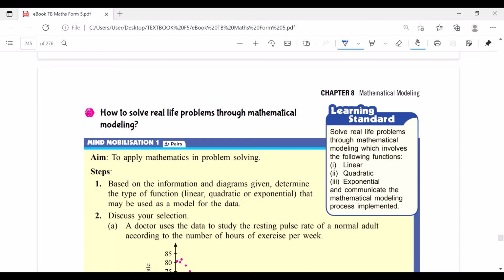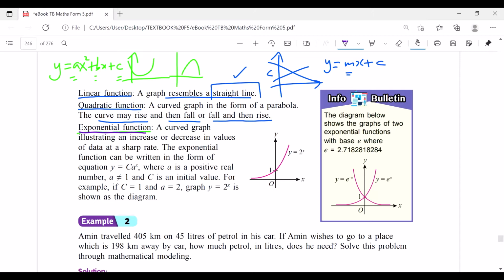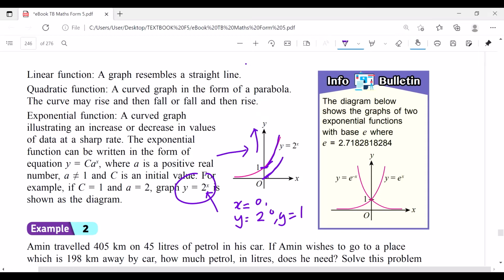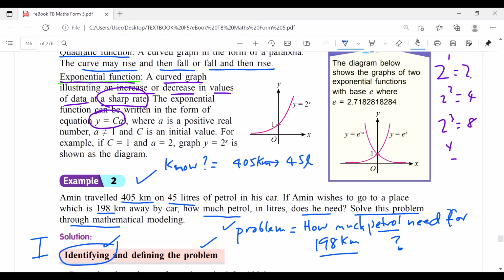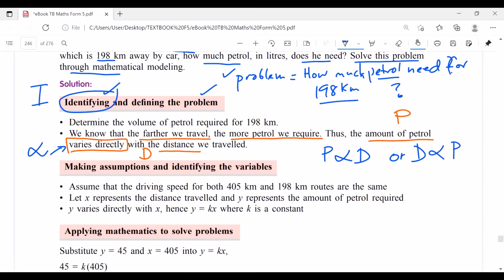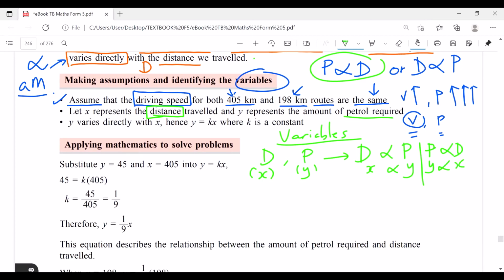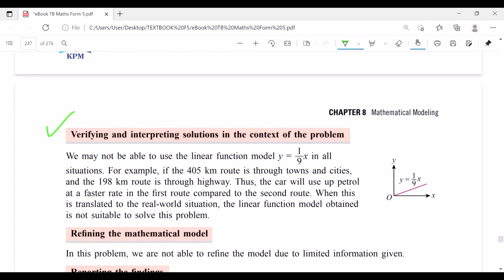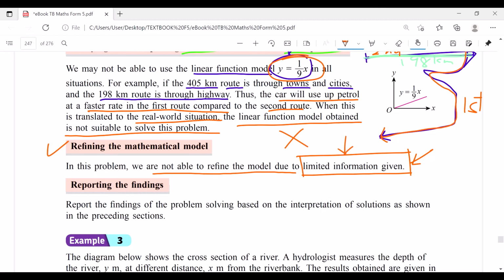Mathematical Modeling. Maths Form 5 Chapter 8. Part 3. Example 2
Mathematical Modeling. Maths Form 5 Chapter 8. Part 3. Example 2, we will solve problem using mathematical model by using 6 important components of mathematical modeling. Identifying and defining the problems, making assumptions and identify the variables, applying mathematics to solve problems, verifying and interpreting solutions, refining and reporting the findings.